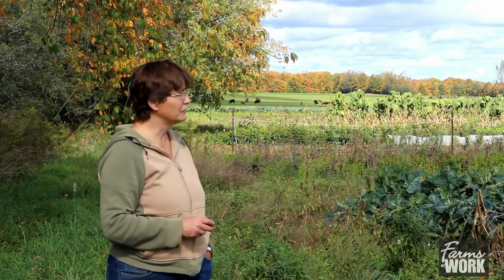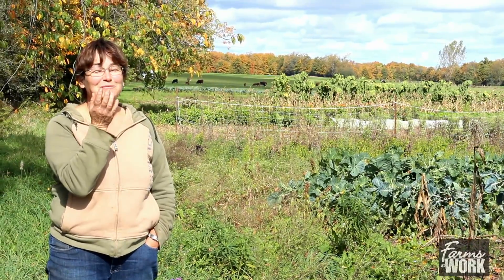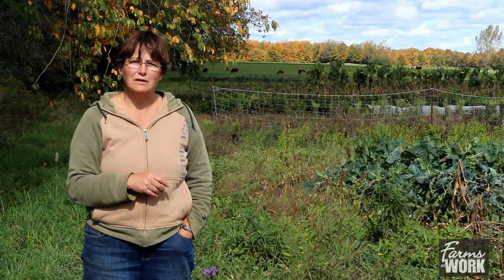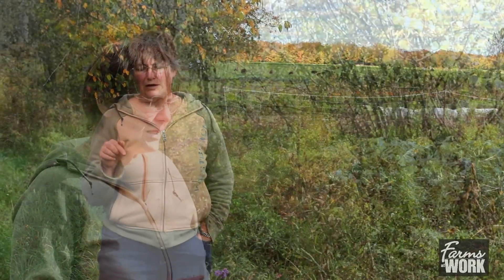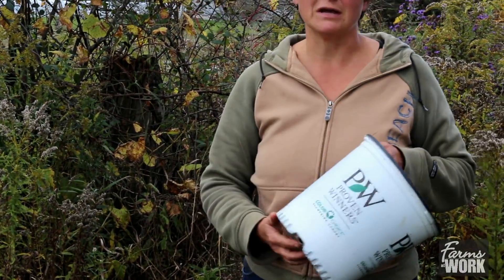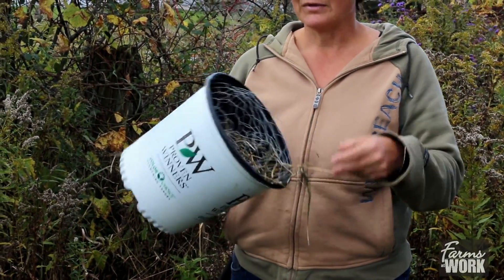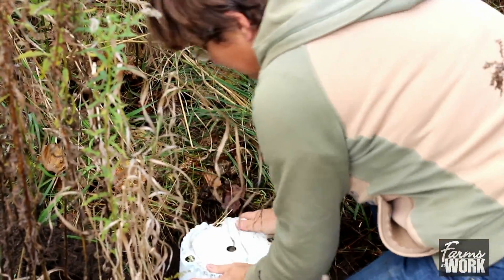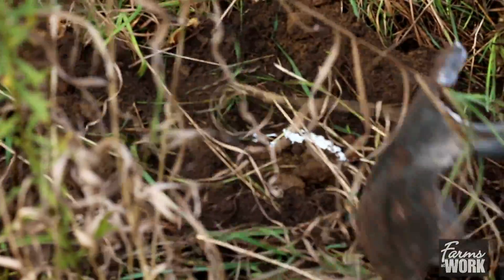DIY Bumble Bee Nests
Pollination biologist, Susan Chan shows us how to attract ground nesting bees to your farm or market garden with this simple, DIY bees nest.